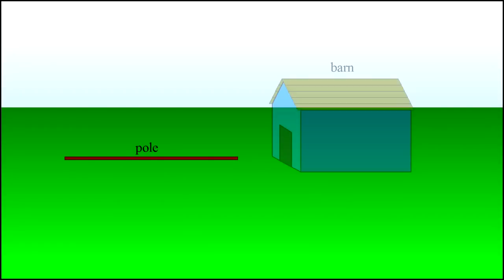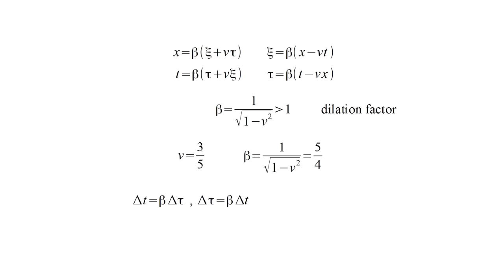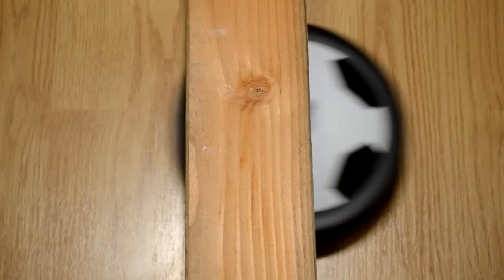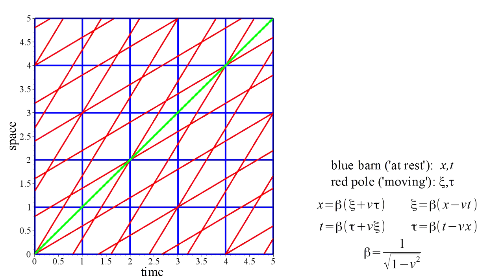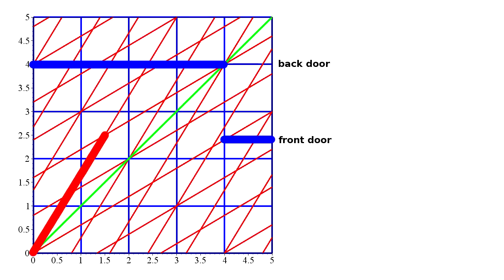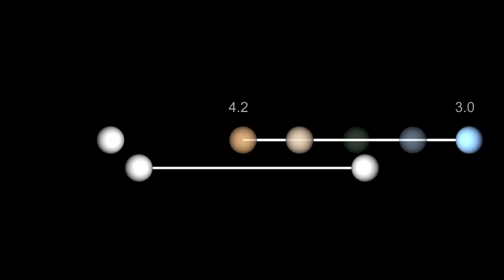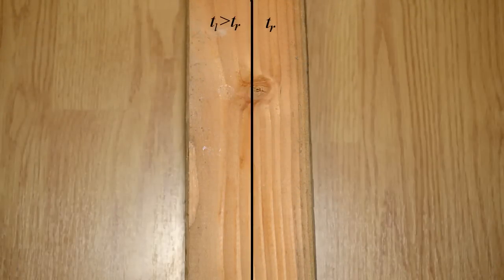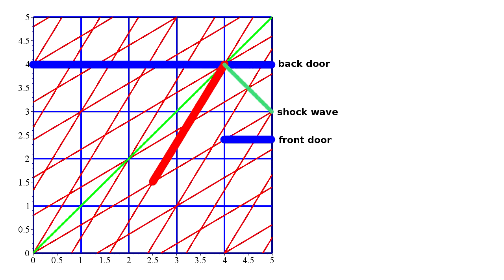Relativity 5b - pole and barn paradox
Can a pole that is longer than a barn completely fit inside the barn? If it is moving at relativistic speeds the Theory of Relativity says that it can - at least in some reference frames.